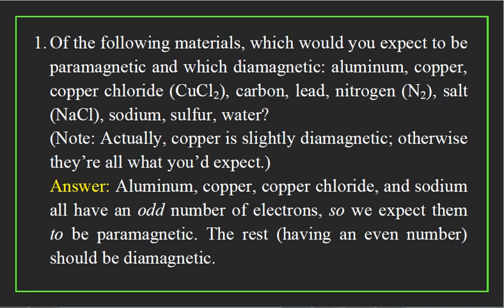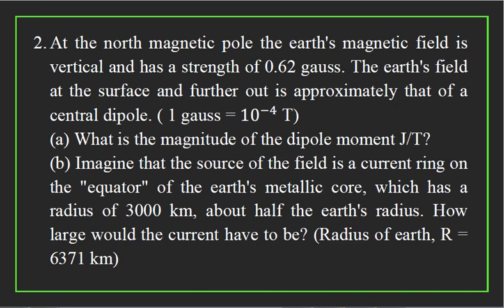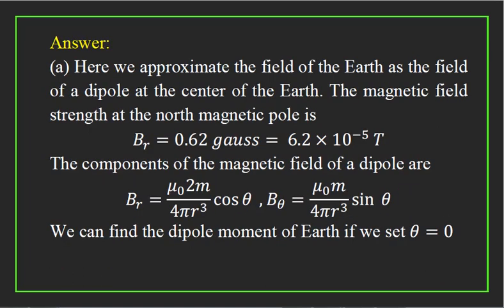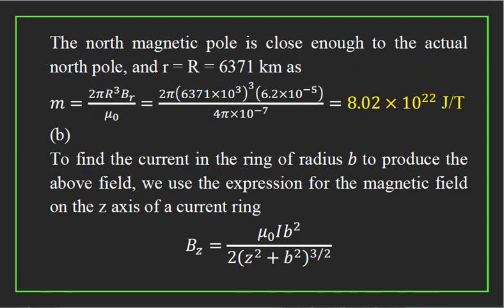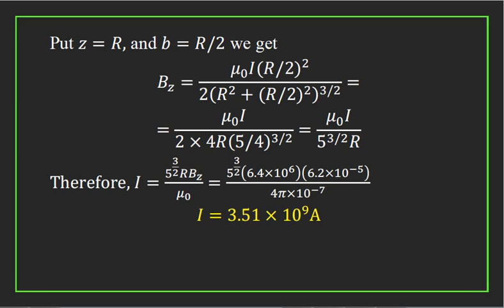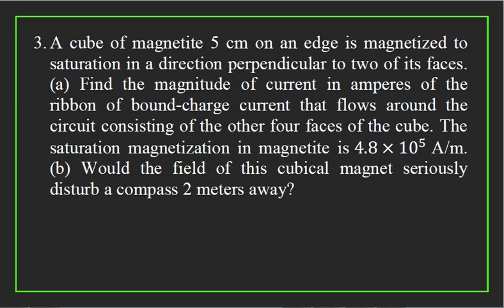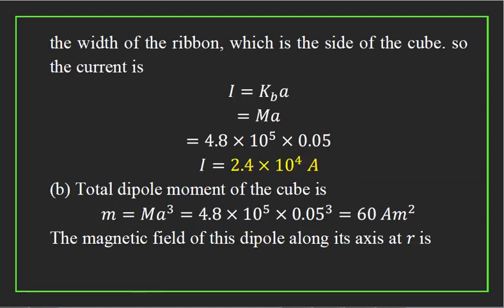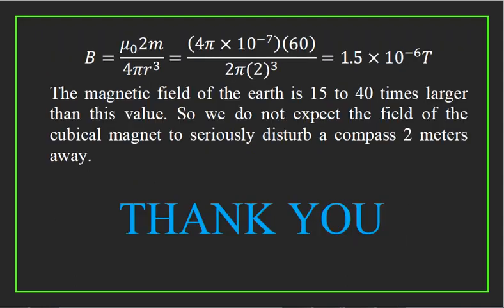Magnetic Fields in Matter Lesson 13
Magnetic Fields in Matter - Problems and Solutions - I